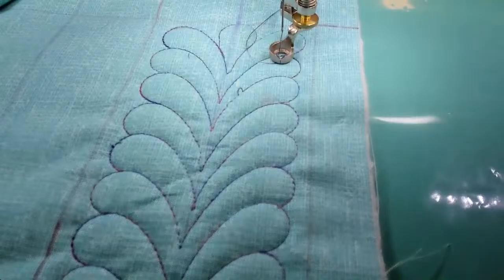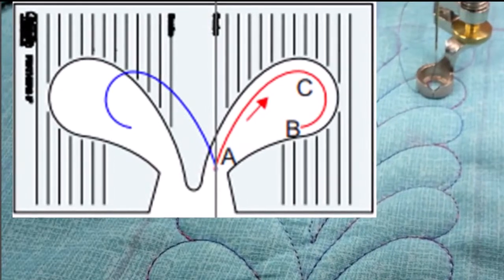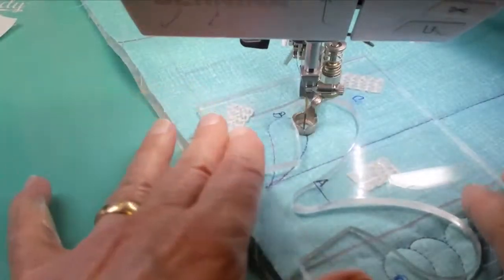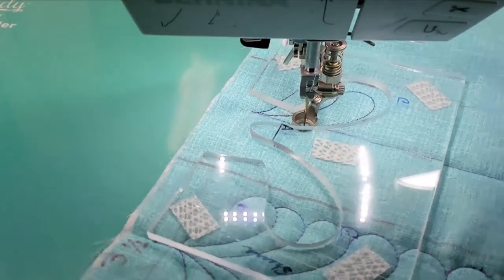Template Tasting - Feathers Basic Methods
JOIN SHANNA RENDON FOR A PREVIEW OF PART 1 TO HER NEW SERIES ON SEW STEADY UNIVERSITY ABOUT FEATHERS! LEARN MORE ABOUT HOW TO USE YOUR FEATHERS TEMPLATES AND EVERYTHING YOU NEED TO GET STARTED! THE FIRST PART IS ALL ABOUT TECHNIQUES FOR A STRAIGHT SPINE!